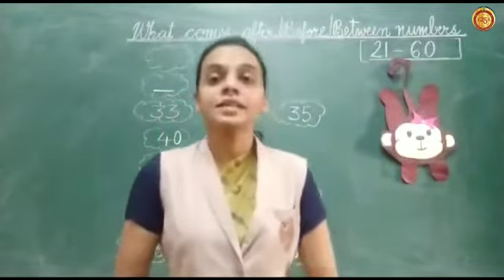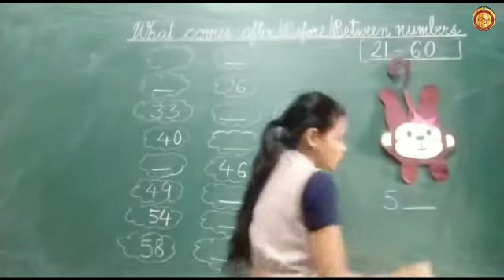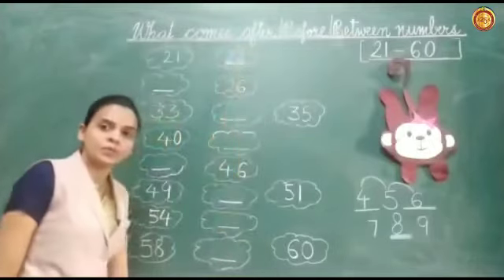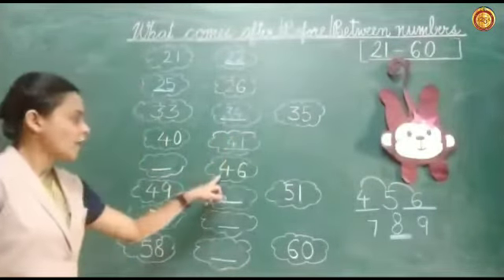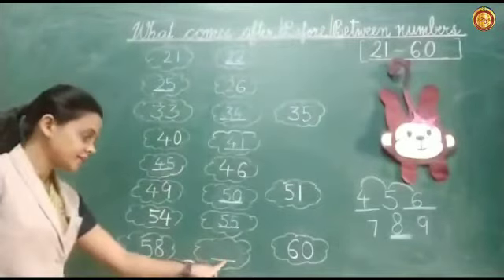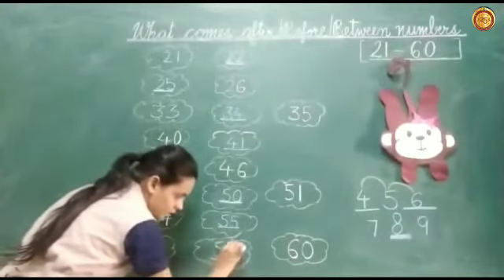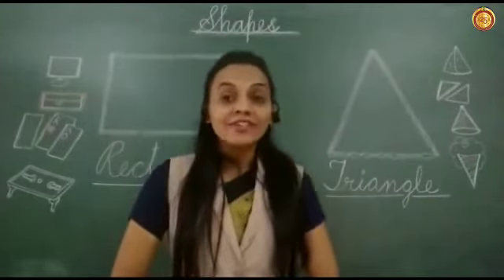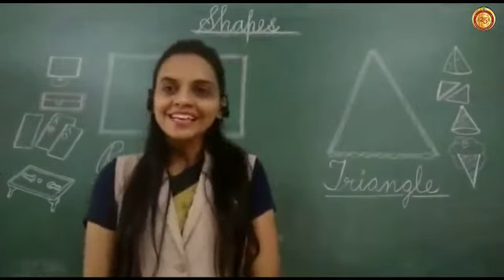After/ Before/ Between Numbers ( 21-60) Shapes